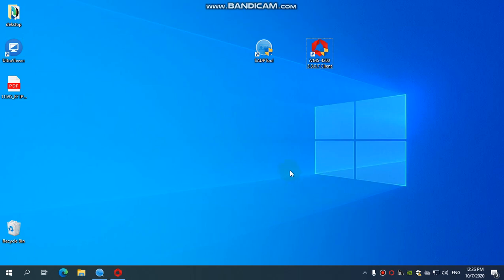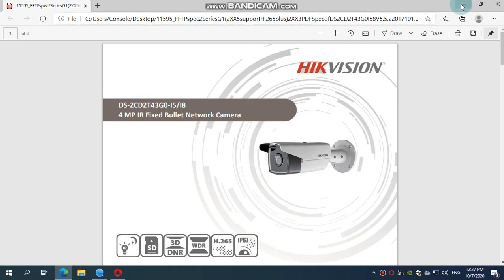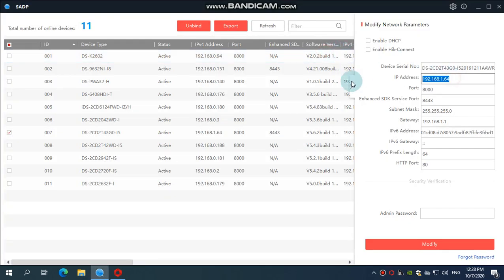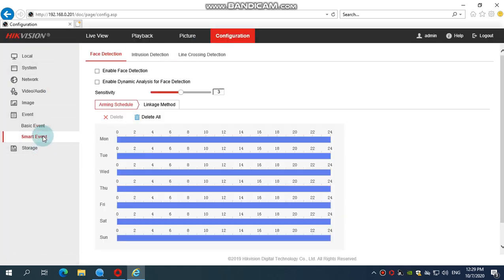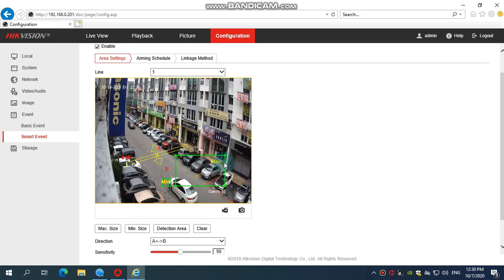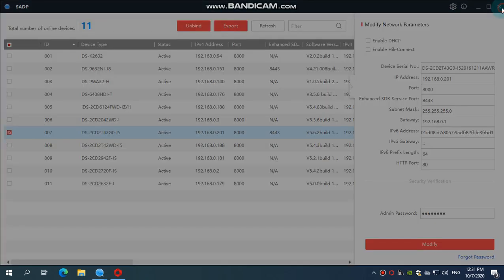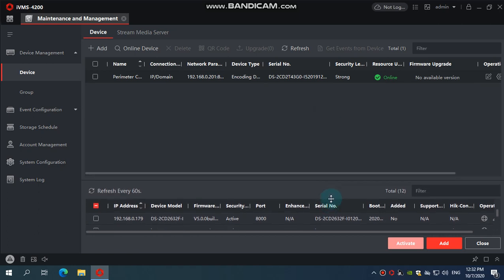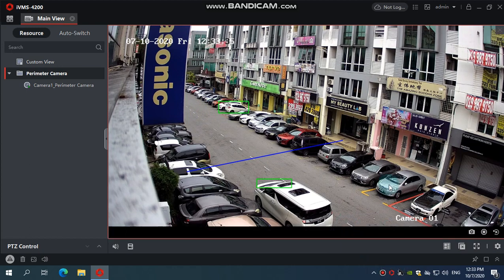Hik Vision CMS (IVMS-4200) + Line Crossing Camera (DS-2CD2T43G0-I5) *Setup & Configuration*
Item involve:
DS-2CD2T43G0-I5 Hik IP Network Camera
IVMS-4200 Hik CMS Software

This Video describe:
How we activate IP camera by SADP & modify network parameter?
How we setup Line crossing at camera configuration
How we adding IP camera into IVMS-4200
How we enable pop-up image + notifying sound